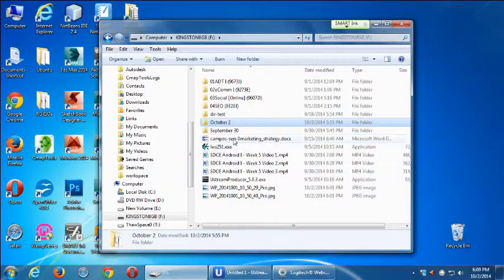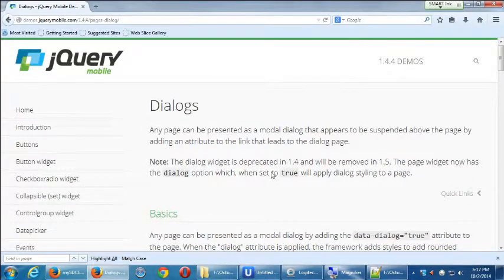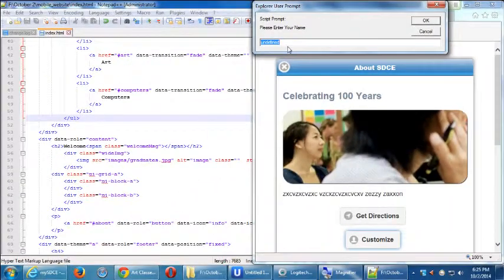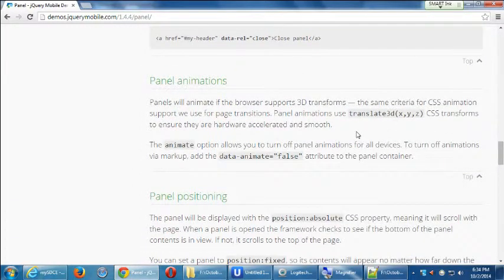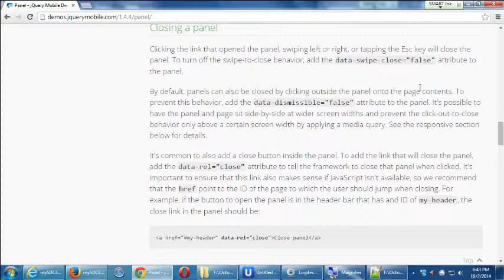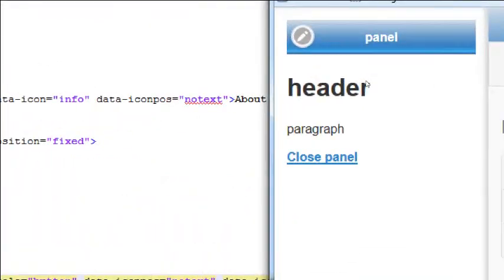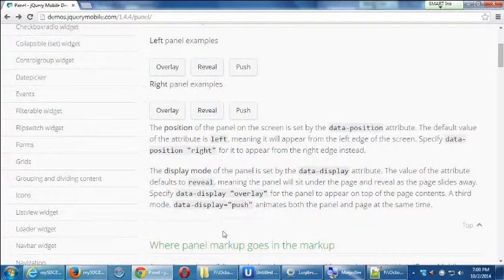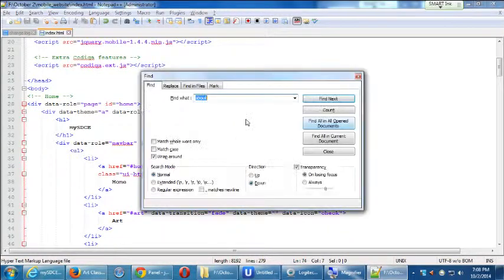SDCE Android I Week 5 Video 4